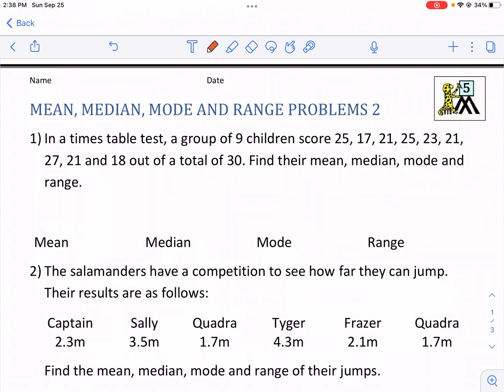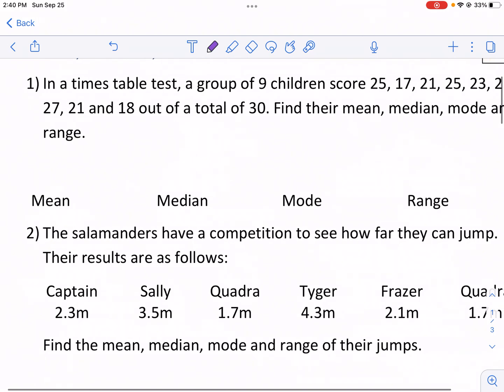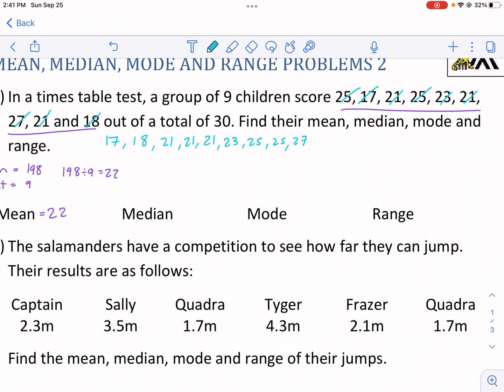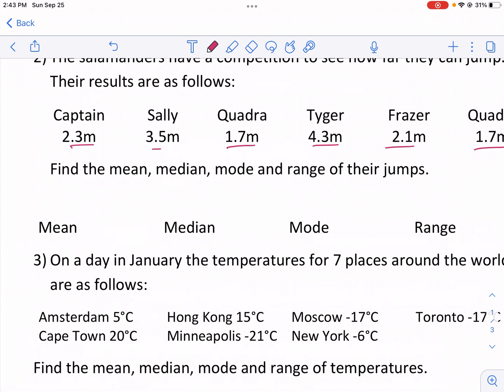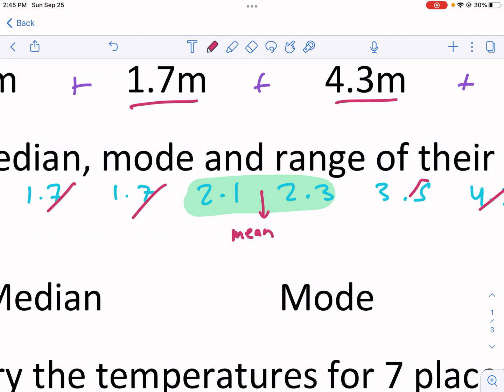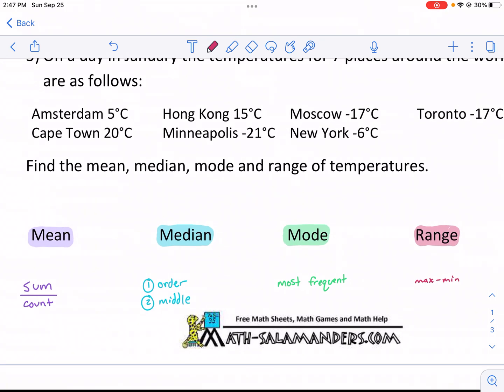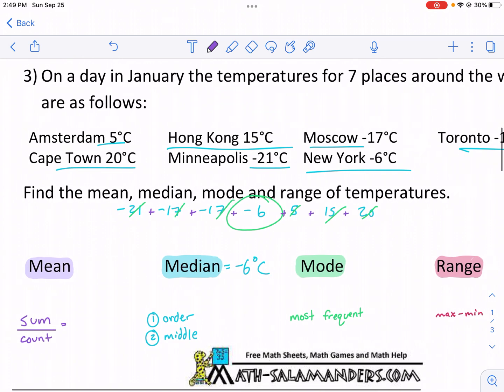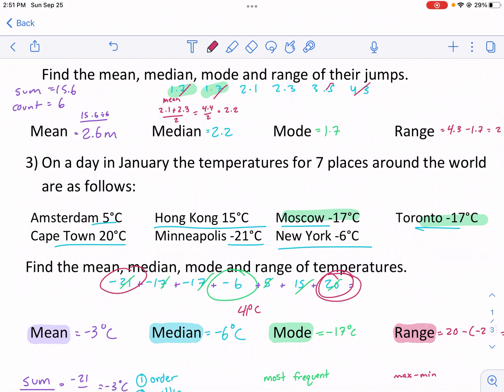Math-Salamanders: Mean, Median, Mode, and Range Problems 2